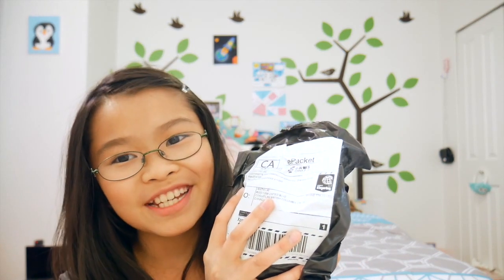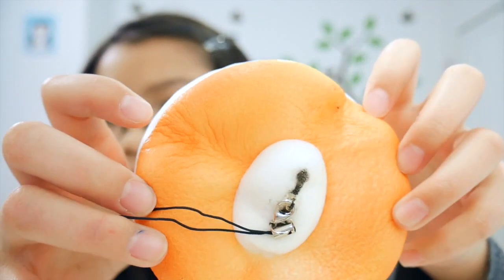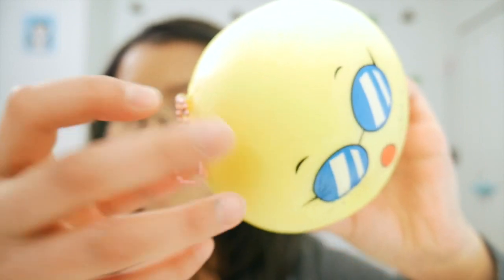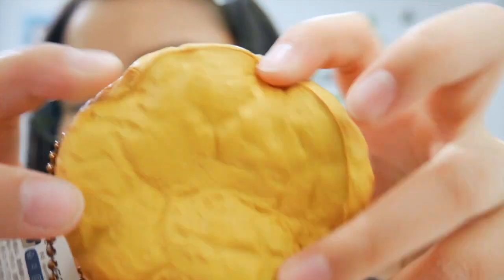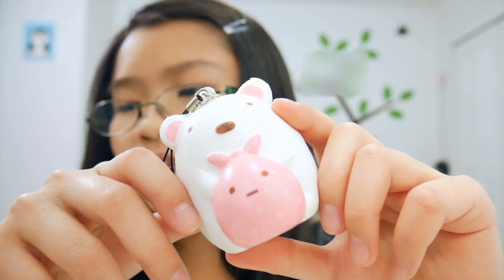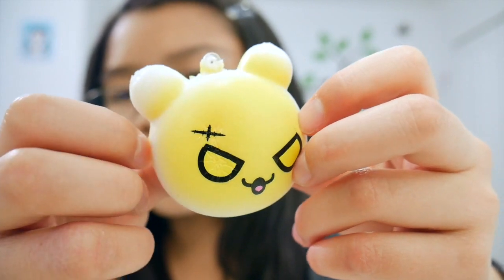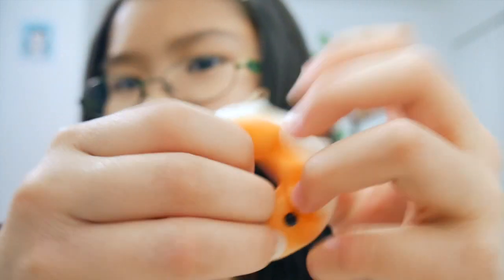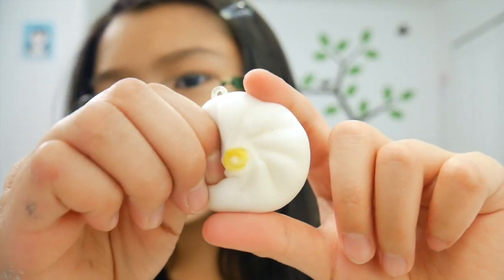Squishy Package Review - Banggood.com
Hi guys, I received couple squishy packages from Banggood.com. I made a review video of squishies I got. I hope you like this video. See you guys soon.

If you are reading this, type "I have a pen. I have an apple".

'World Of Cartoons''
Jay Man - OurMusicBox